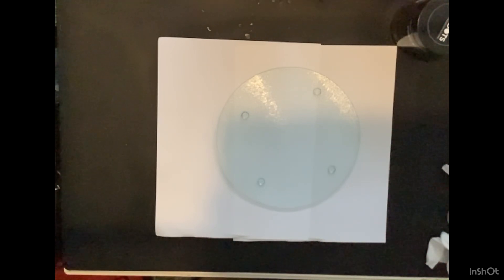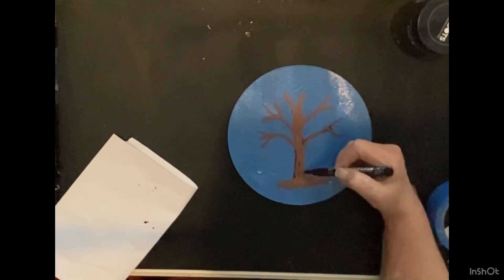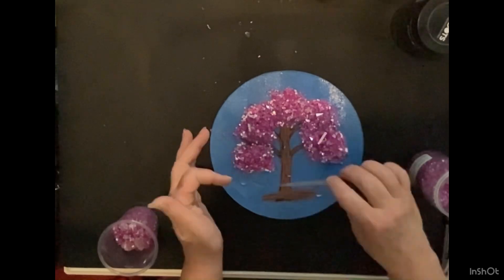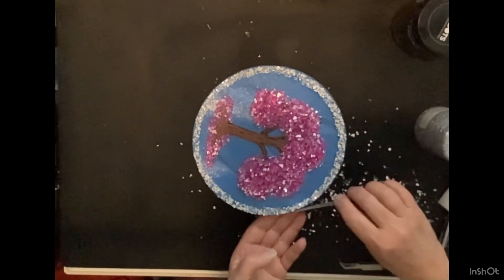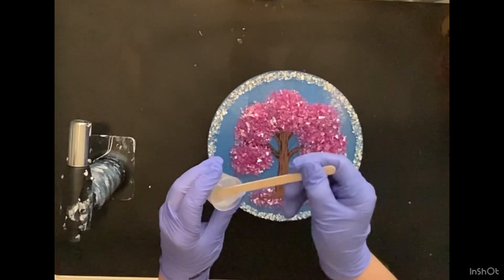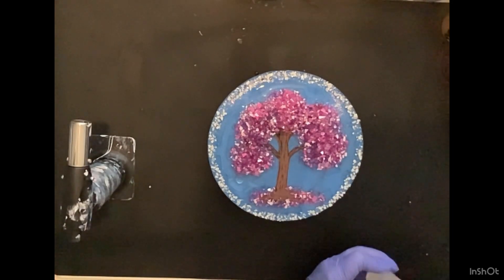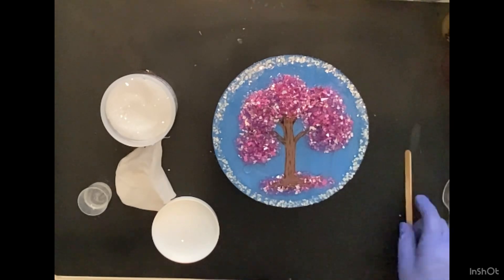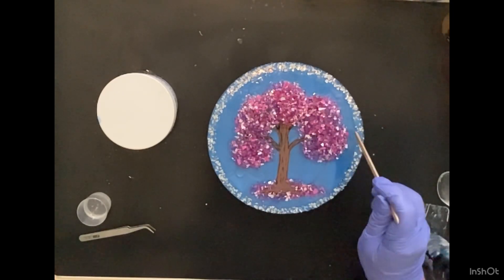Crushed Glass: The Art Medium That Shatters Expectations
Big shout out to @venomfluidart for the invite to participate in their Sunday Express! Thank you so much 🥰 Don't miss any of these amazing artist!

Welcome to Grandma Kathy's Art Venture. Let's unleash your creativity in the dazzling world of crushed glass art that breaks all boundaries in this thrilling video! Join Grandma Kathy on her artistic adventure as she dives into the groundbreaking use of crushed glass to craft breathtaking masterpieces, including the enchanting Tree of Life. From modern art to mixed media, crushed glass unveils a universe of artistic possibilities. Watch as Kathy demonstrates how to blend glass shards into her creations, using budget-friendly materials like a Dollar Tree cutting board and epoxy resin to manifest her vision. This video highlights the stunning beauty of showcasing crushed glass as an extraordinary medium for every DIY lover or professional artist. Whether you're eager to elevate your art practice or simply intrigued by the transformative magic of glass, this video will fuel your inspiration and spark your imagination. Join us on this exciting journey and learn to defy expectations with crushed glass art!

Dollar Tree Round Cutting board 8inch
Art Resin
glass decorative filler
Diamond Dust